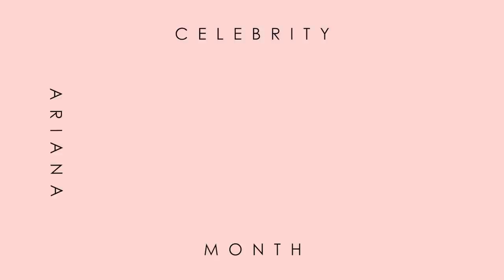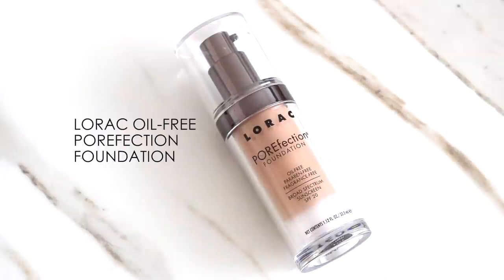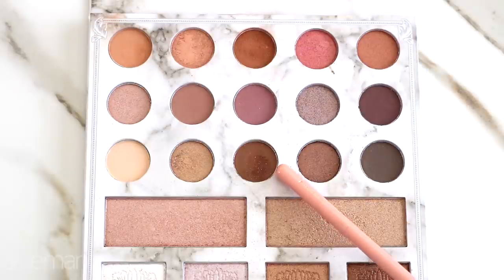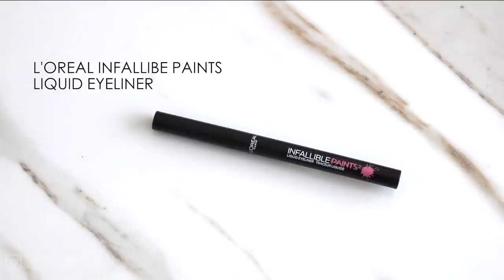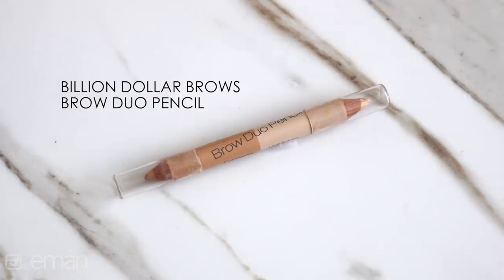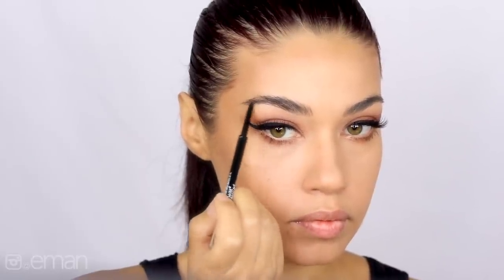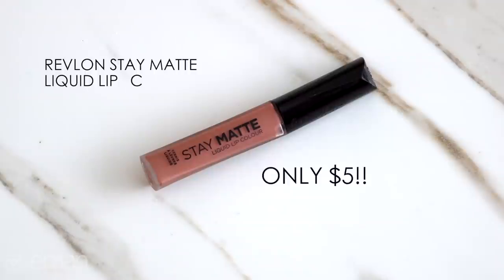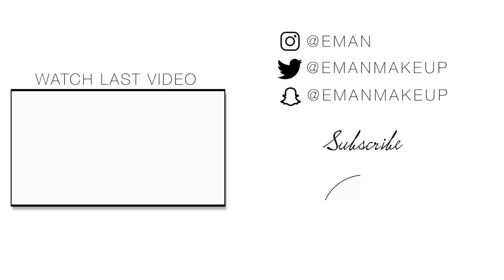ARIANA GRANDE MAKEUP TUTORIAL | One Love Concert | CAT EYE LINER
Welcome back babes! So excited to be back with my second celebrity look this month. For this video, I've decided to recreate Ariana Grande's Makeup. I loved her look from her ONE LOVE Manchester concert so I thought this would be perfect. Love you guys and let me know who you want to see next!! Thumbs up if you liked this video!
 xoxo Eman

PRODUCTS

BH Cosmetics Carli Bybel Deluxe Edition - 21 Color Eyeshadow & Highlighter Palette
Rimmel London Stay Matte Liquid Lip Colour - 700 Be My Baby